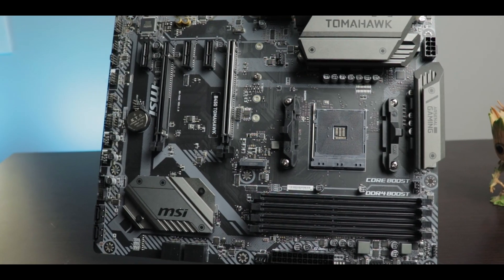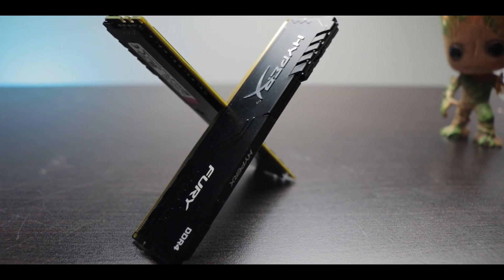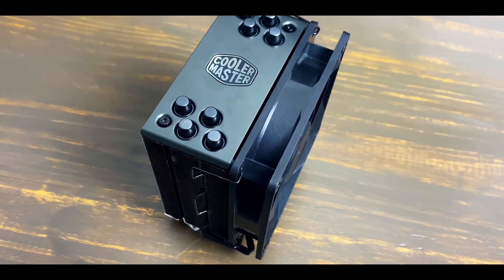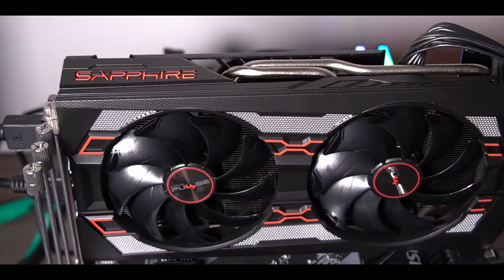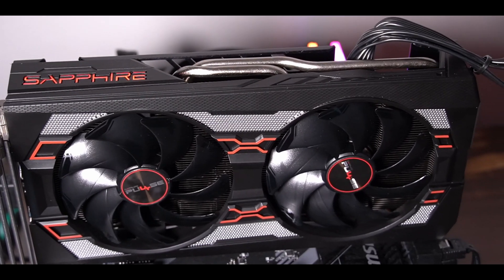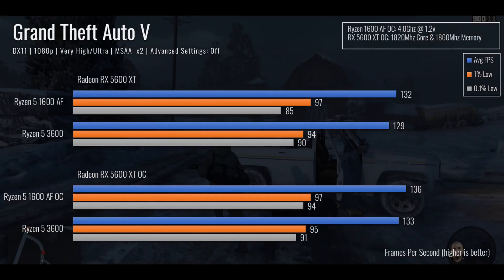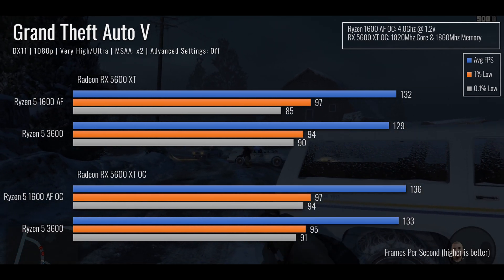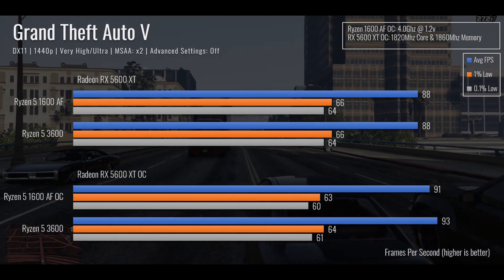Ryzen 5 1600 AF vs Ryzen 5 3600 | RX 5600 XT w/ 1440p Benchmarks!